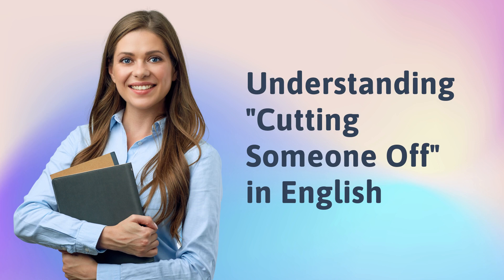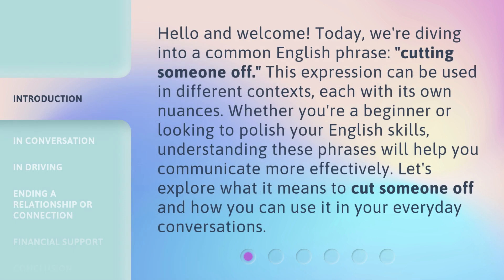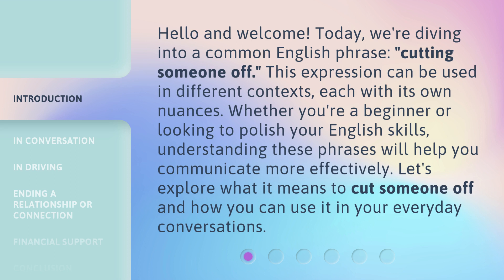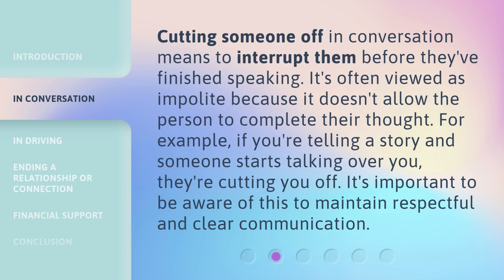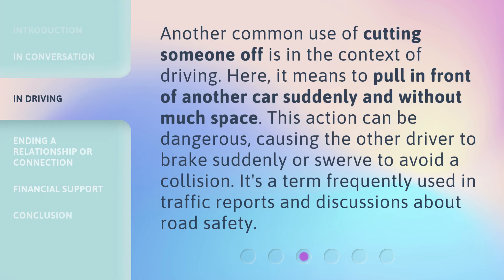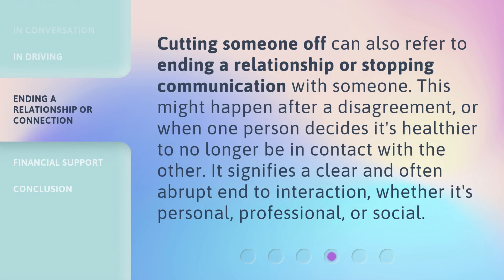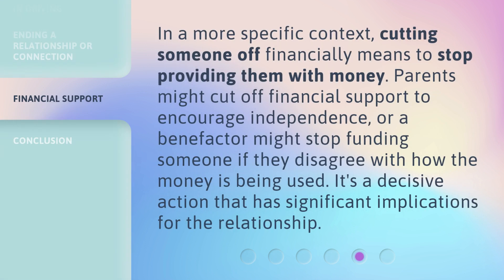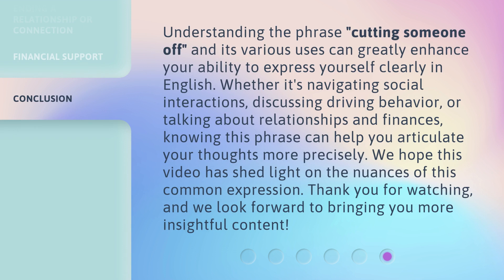Understanding "Cutting Someone Off" in English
Decoding the Phrase: Cutting Someone Off in English • Learn the nuances and meanings behind the common English expression 'cutting someone off' in this informative video.

00:00 • Introduction - Understanding "Cutting Someone Off" in English
00:36 • In Conversation
01:02 • In Driving
01:28 • Ending a Relationship or Connection
01:53 • Financial Support